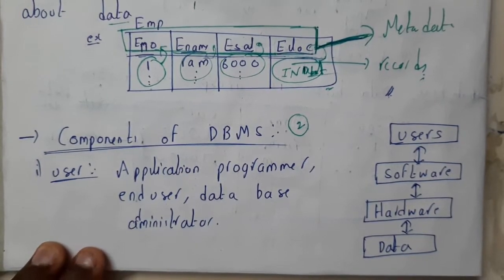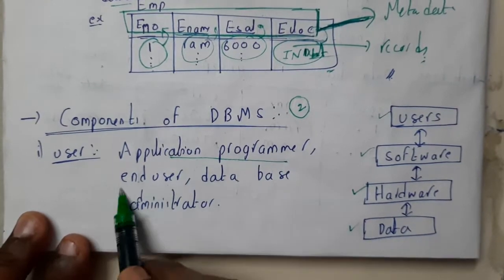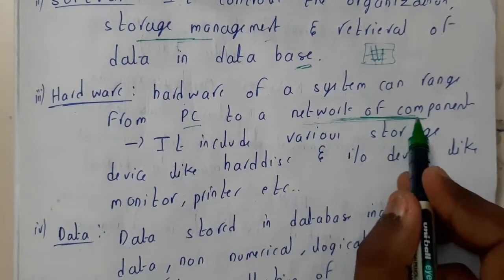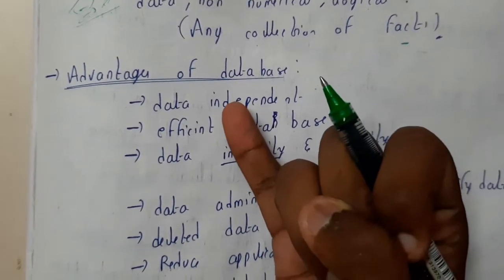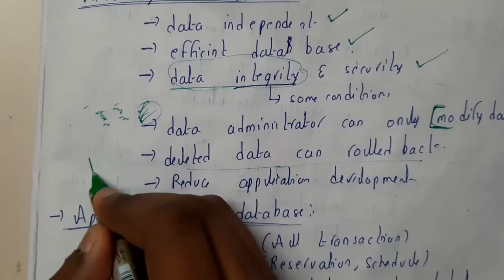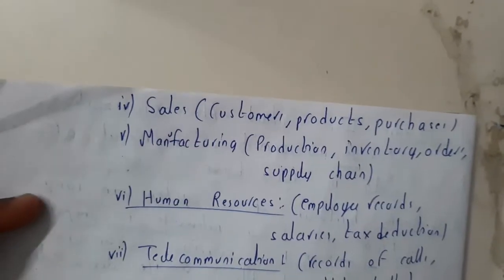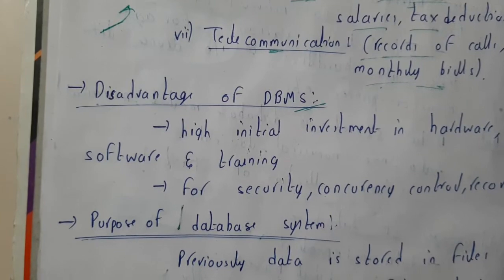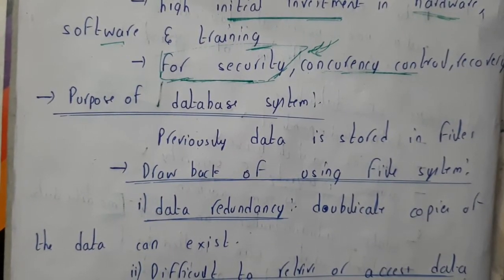2 components of DBMS